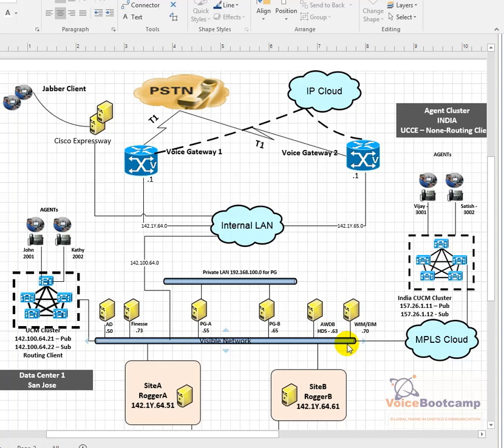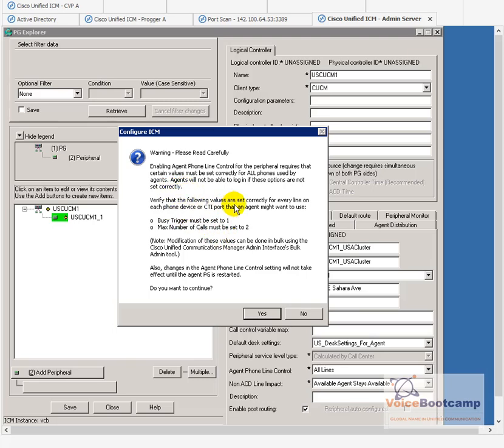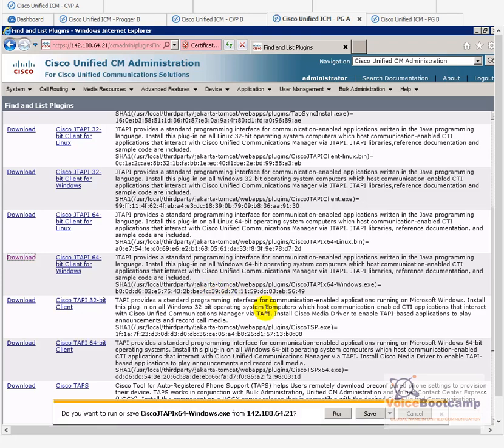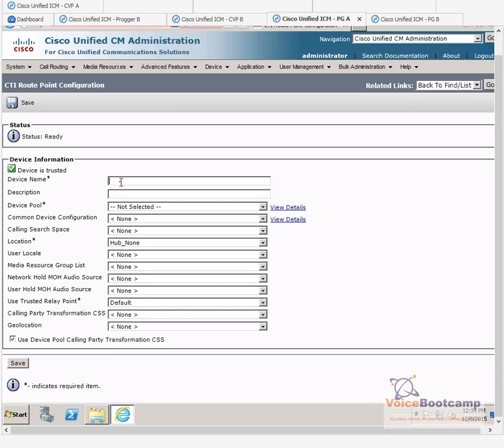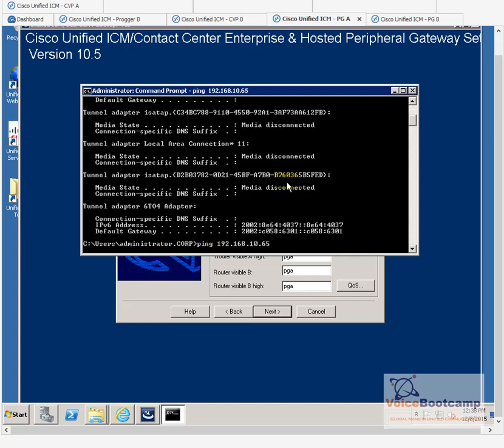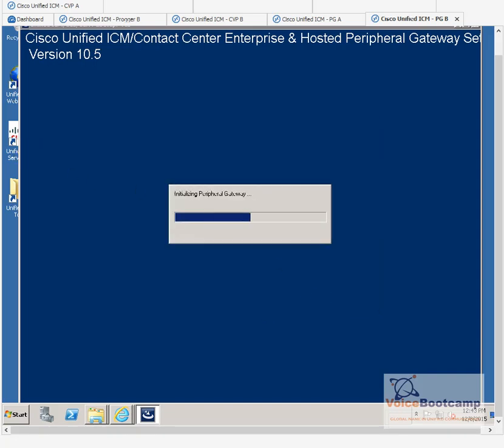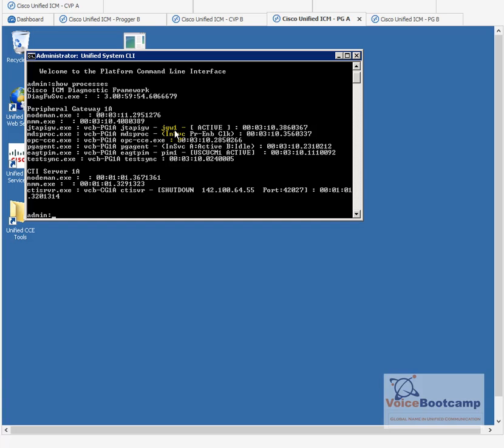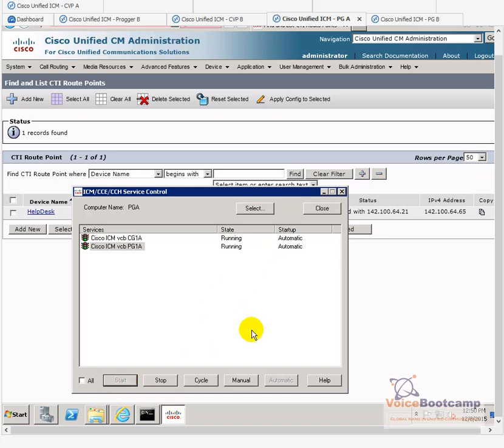VoiceBootcamp UCCE Advanced - Deploying PG A and B for Cisco Unified CM As Routing Client